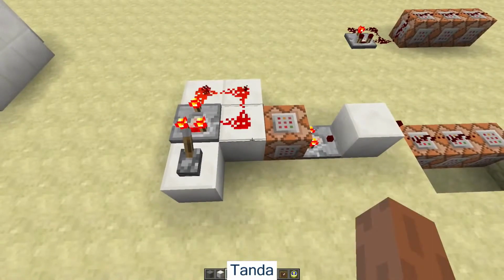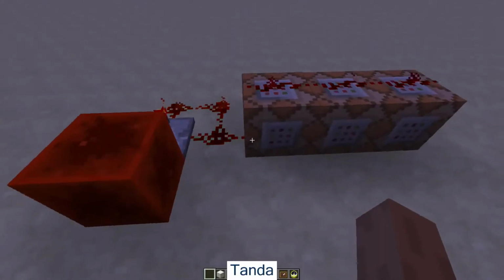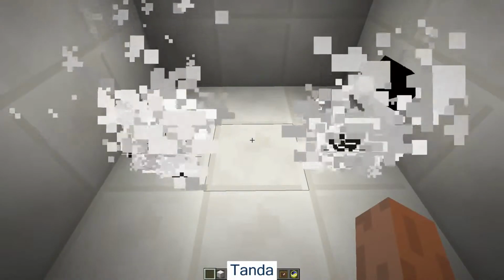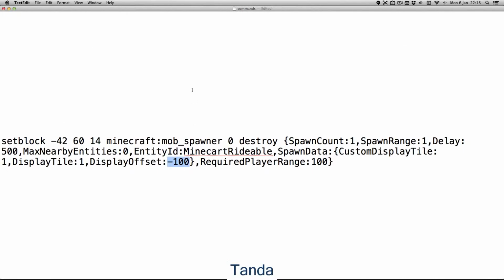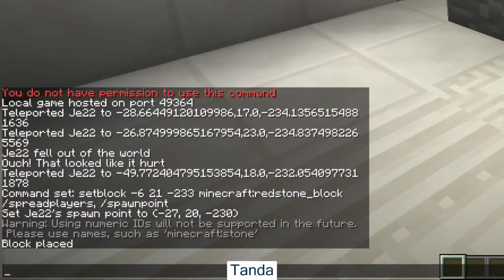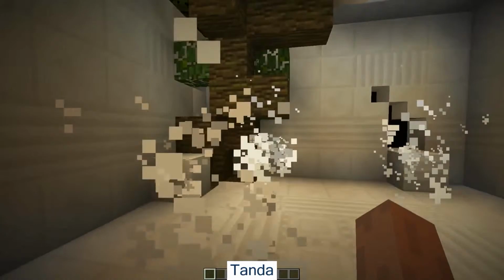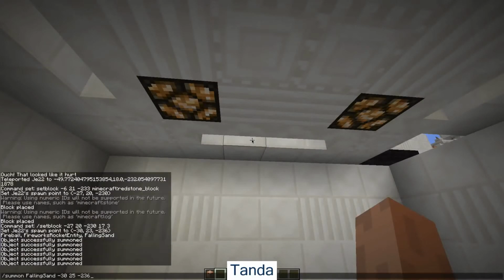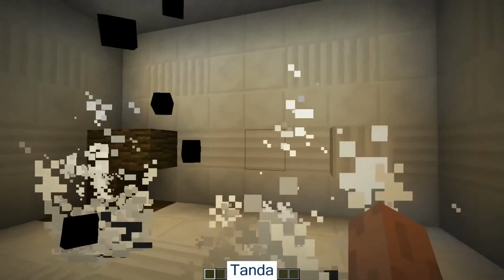[Minecraft Series] Time machine in vanilla minecraft